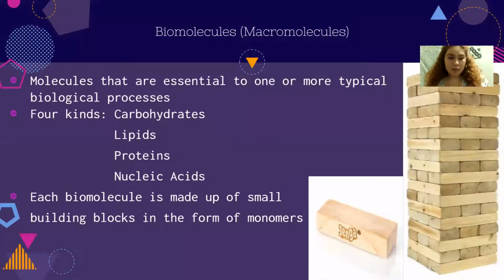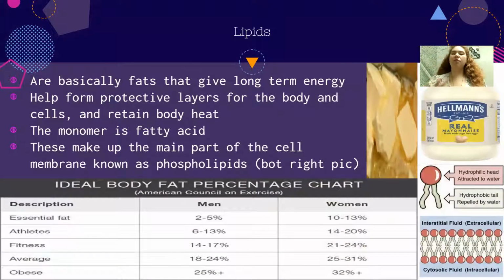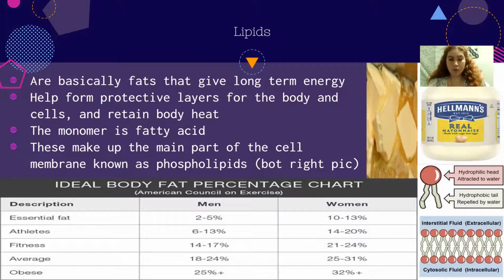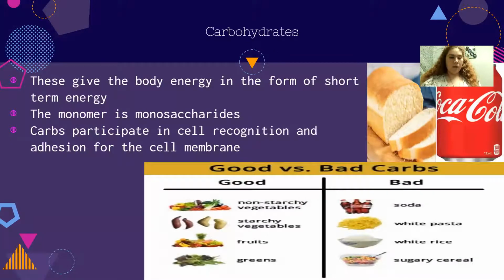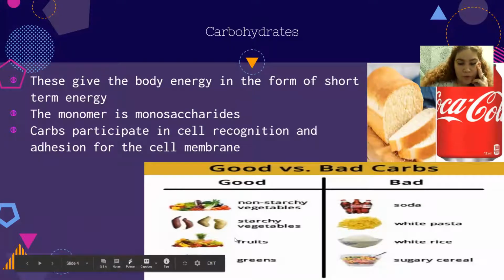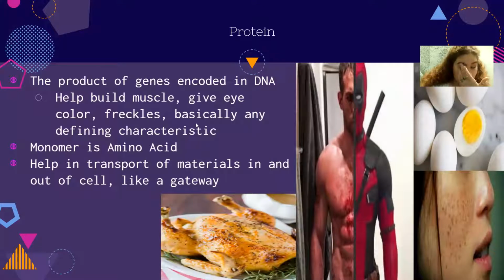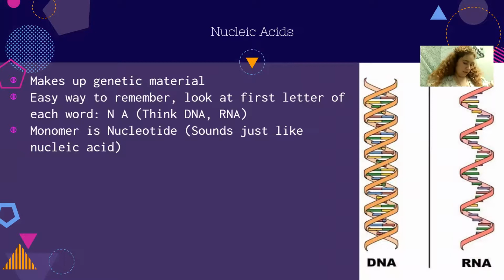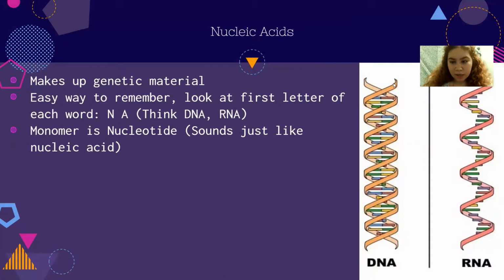Ms. Denn's Biology Class- Biomolecules Introduction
I discuss Proteins, Carbohydrates, lipds, and nucleic acids.